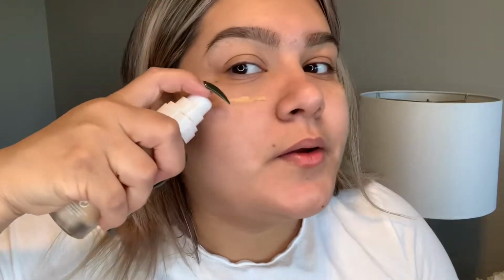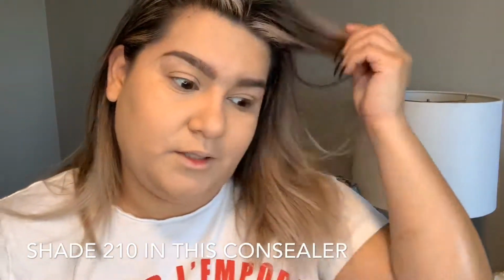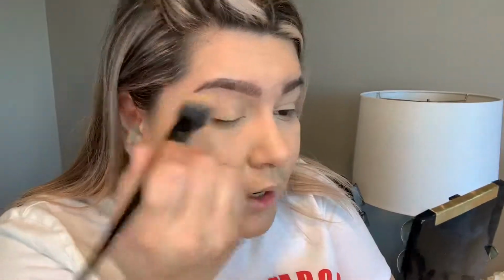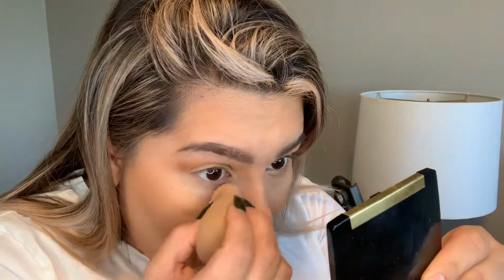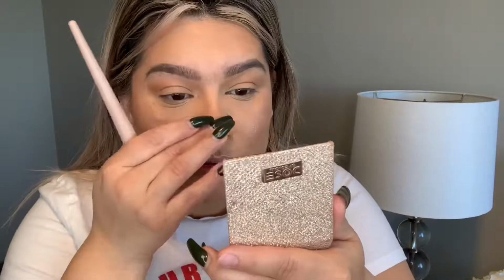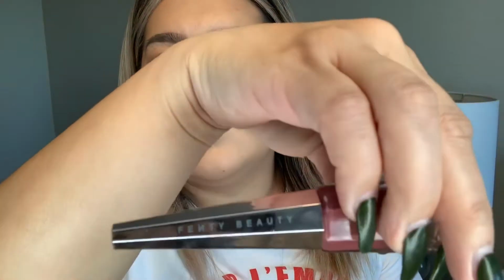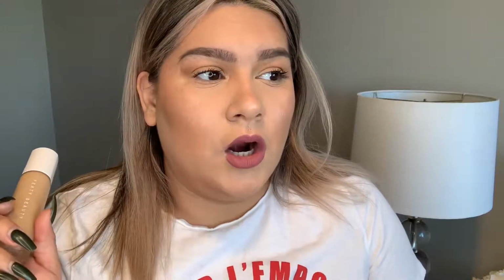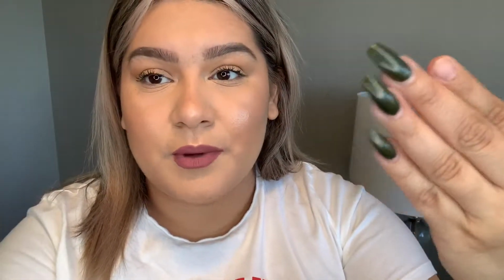MY FENTY BEAUTY REVIEW|| FENTY BEAUTY 2019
Hope you enjoyed this review with me.